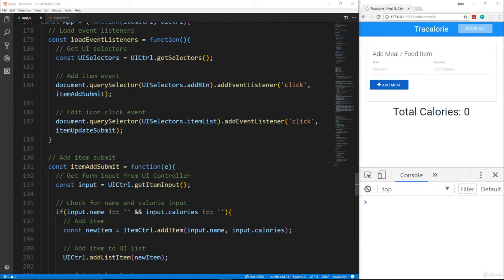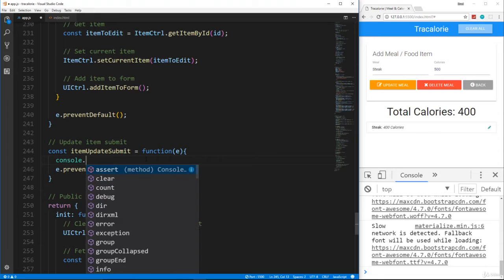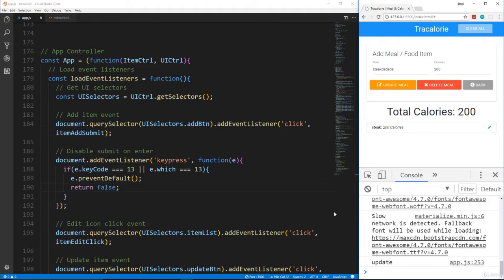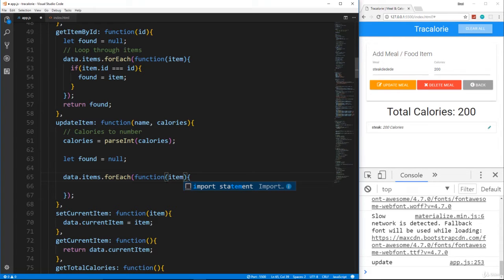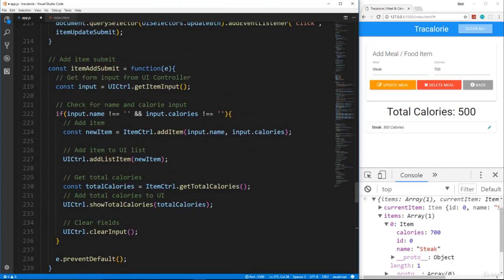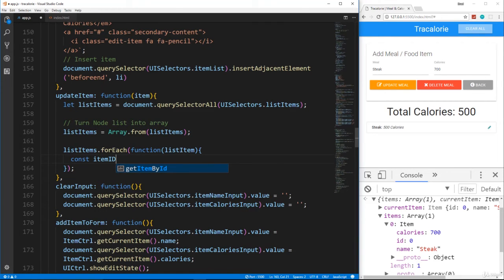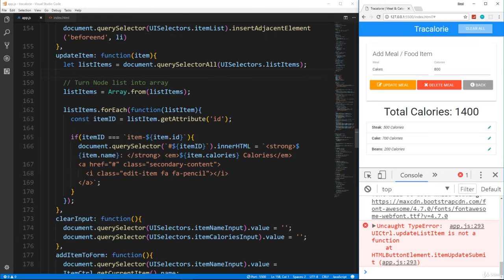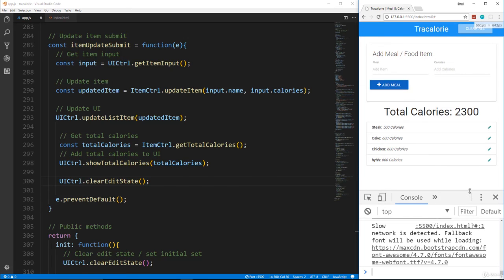109. Updating Items & Total Calories